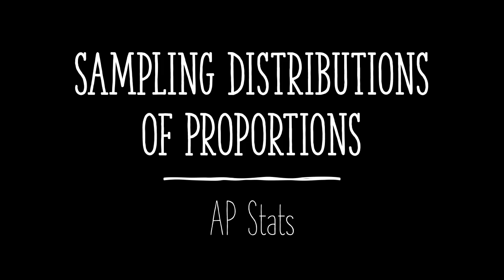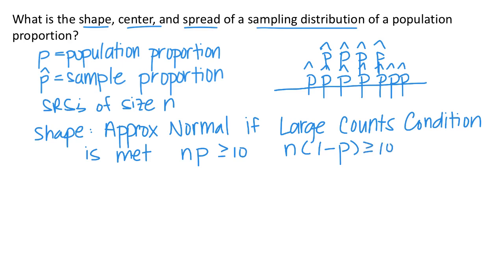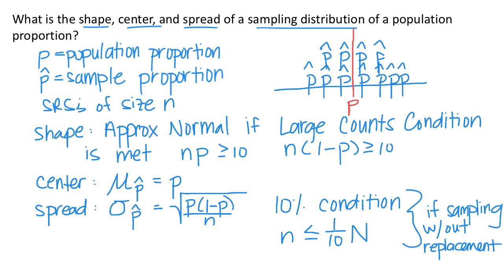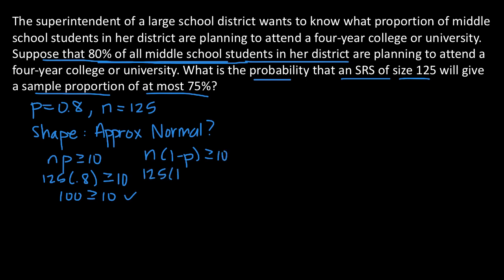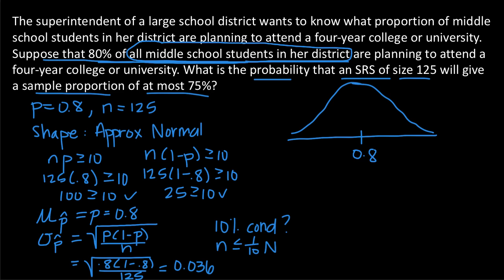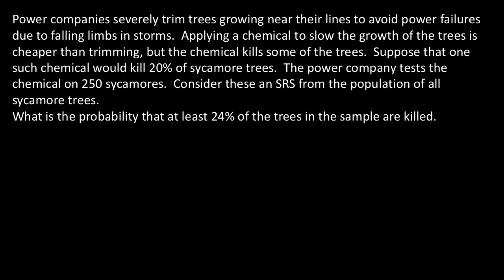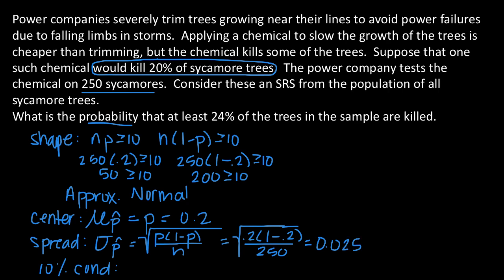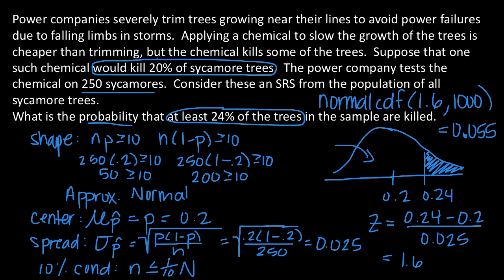Sampling Distribution of Proportions